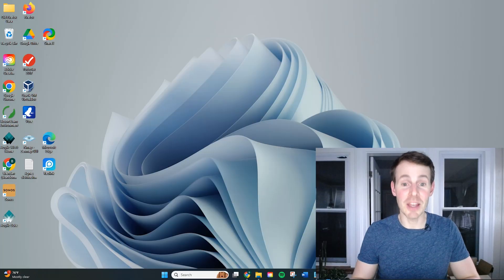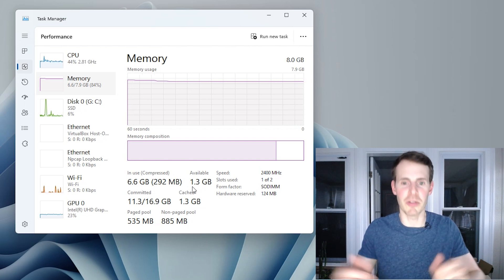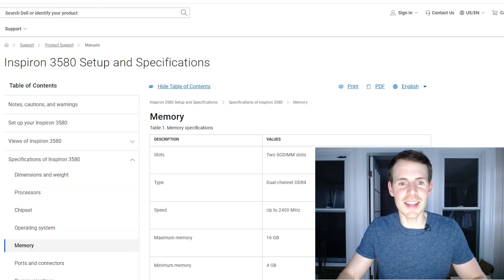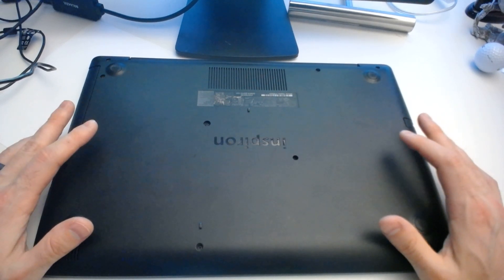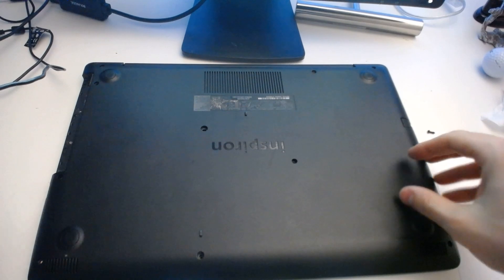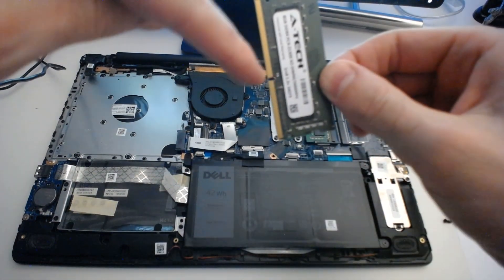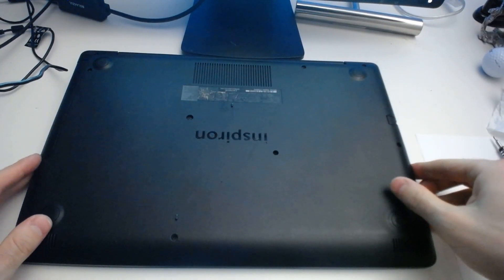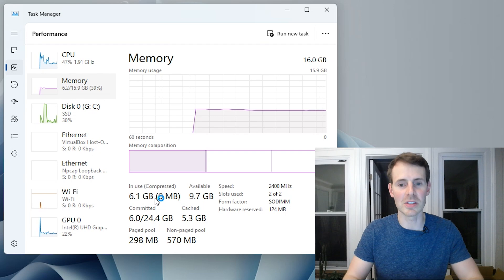How to UPGRADE your Computer's Performance with more RAM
In this video, I discuss how you can find out if your computer’s memory is limiting its performance. I also detail how to add more RAM to your computer.

0:00 Introduction
1:26 How to determine if the memory of your computer is affecting its performance
2:40 How to determine if your computer’s RAM can be upgraded
4:33 How to install more RAM into your computer
8:27 How to verify the RAM installation was successful
9:37 Summary and conclusion

Tools that I used (or recommend) for installing more RAM
RAM I installed into my Dell Inspiron 3580 (Amazon)
Precision screwdriver kit
Anti-static wrist strap
Prying tool to help remove computer cover

How to determine if installing more RAM will improve your computer’s performance
If your computer is performing really slowly when you try to multitask with it, you may benefit from adding more RAM to the device.

Log in to your computer and access the Task Manager. The Task Manager will tell you the current memory utilization of your computer at any given point in time. If the memory utilization of your system is high and your computer is sluggish, you will likely benefit from upgrading your RAM.

How to upgrade your computer’s RAM
In order to upgrade your computer’s RAM, you first need to buy a RAM stick that is compatible with your computer. You can find this information online by searching for the technical specifications of your computer. In particular, you will want to make sure that the RAM memory technology (e.g. DDR4), capacity (in GB), and memory speed (in MHz) all match what your computer can handle.

One important note is that the computer needs to be powered off before you begin the RAM stick installation.

Once you have the RAM stick you need, you will need to take the bottom panel off of your computer (if you have a laptop) by unscrewing the screws that secure the panel to the rest of the laptop. You may also have to remove the disk drive of the system to access more screws that hold the back panel to the rest of the computer. This will give you access to the internal components of the system.

You will then need to either install the RAM stick into an open RAM slot in the computer, or remove an existing RAM stick and replace it with a higher-capacity one.

Once the RAM stick is installed, you can reassemble the computer in the reverse order that you followed to get access to its internal components.

Lastly, you will want to power the computer on and ensure the system recognizes the RAM upgrade you performed.